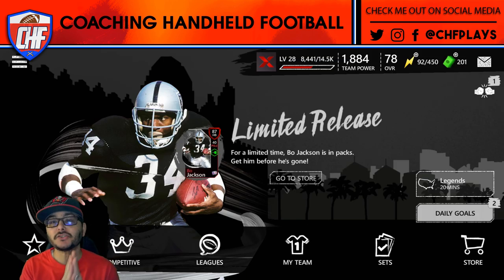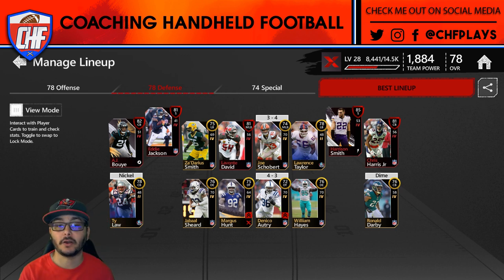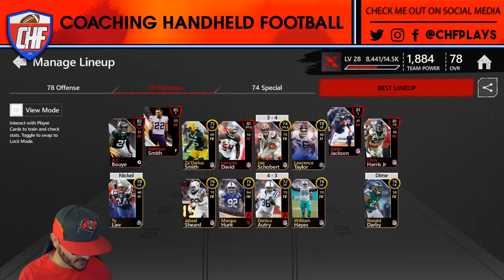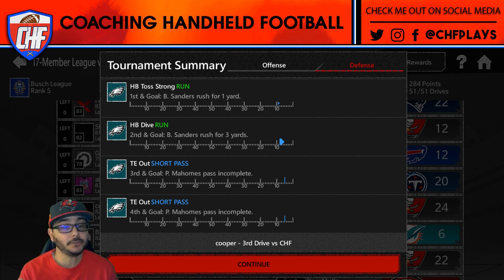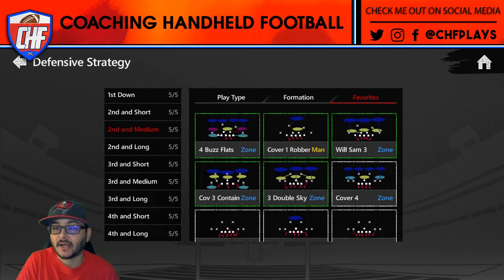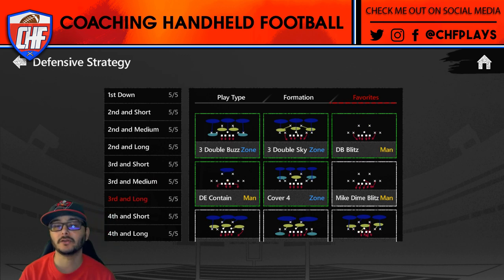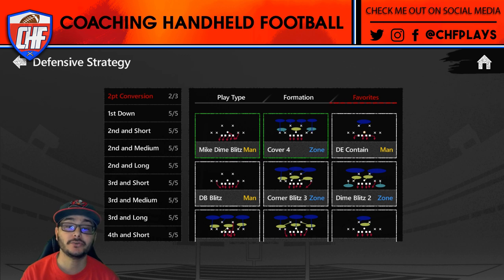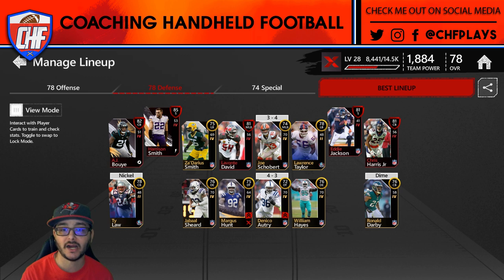LEARN WHERE TO PUT YOUR BEST PLAYERS & MY NEW DB HEAVY SCHEME IN MADDEN MOBILE 20!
In today's video, I break down everything you need to know about putting your defensive players into the right spots. By optimizing your defense, you can make sure your best players are on the field and guarding the right spots.

I also share my current defensive scheme that is defensive back heavy and has managed to get stops against top leagues.